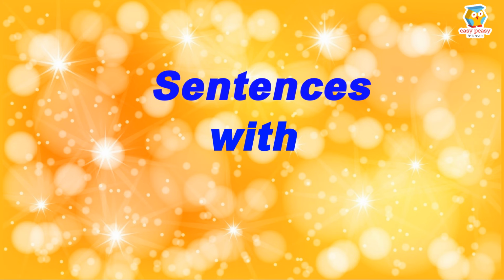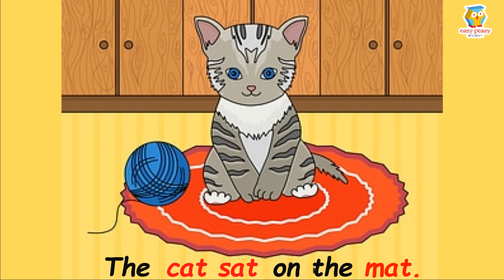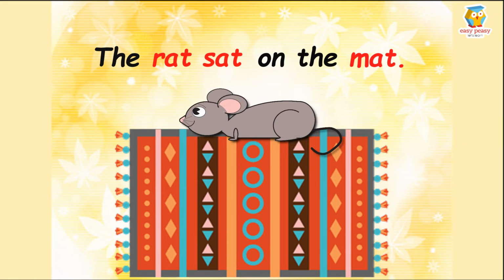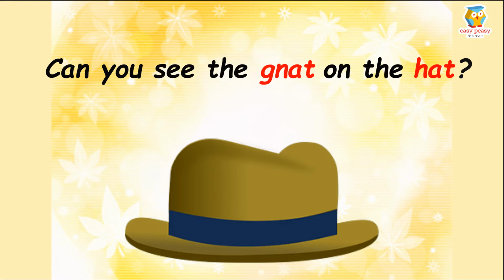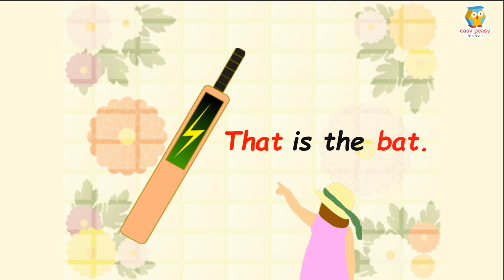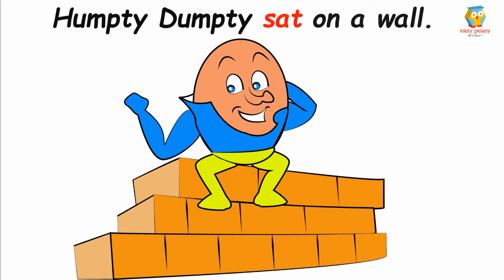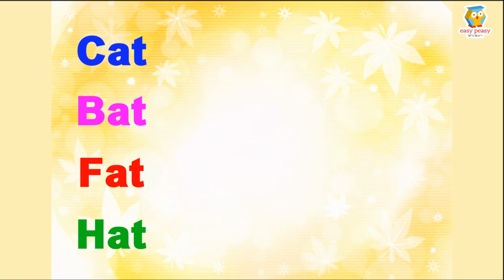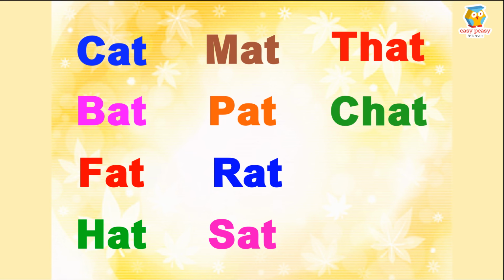AT Words & Sentences with Pictures | Word Family- AT | Learn Phonics | CVC Words | viral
In this video kids can learn about the "at" Word Family* in a very easy way. They can learn what it looks like and how it sounds.

The video includes so many words and easy sentences that will help your toddler think of the words that have the "at" word family.

Ask them to revise it every day for quick learning through pictures and sounds.

*Word families are groups of words that have a common pattern. Word families, sometimes called phonograms or chunks, can help emergent readers by providing predictable patterns within words.